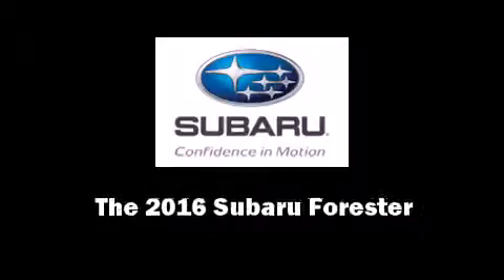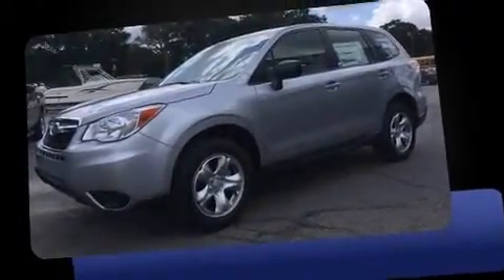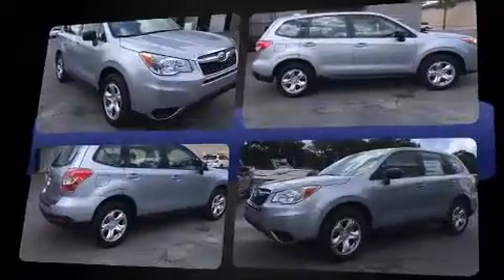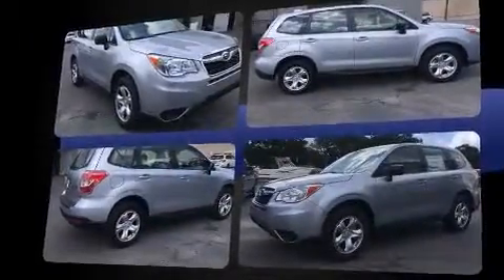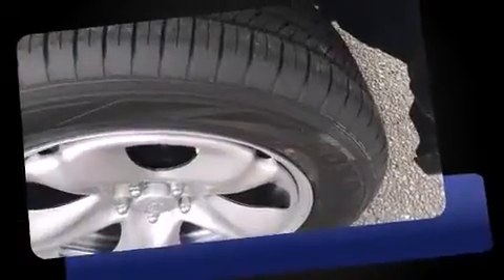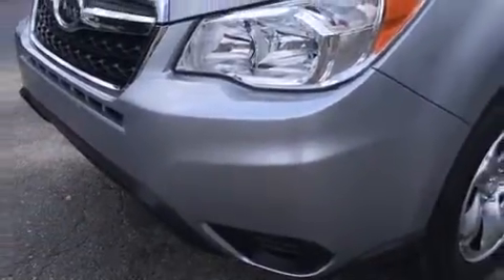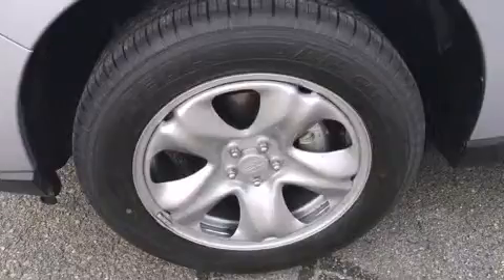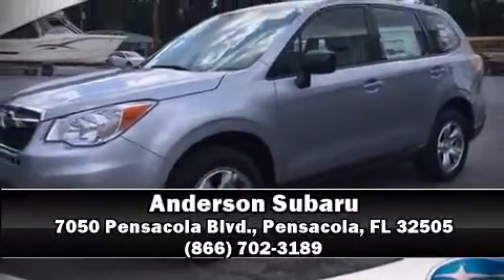2016 Subaru Forester 2.5i (CVT) in Pensacola, FL 32505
Anderson Subaru
7050 Pensacola Blvd.

Introducing the 2016 Subaru Forester. It features all-wheel drive versatility, an automatic transmission, and a 2.5 liter 4 cylinder engine. It's equipped with tons of terrific amenities, but it won't break your budget. Such as remote keyless entry, 1-touch window functionality, adjustable headrests in all seating positions, a built-in garage door transmitter, an automatic dimming rear-view mirror, air conditioning, tilt and telescoping steering wheel, and power windows. Side curtain airbags deploy in extreme circumstances, shielding you and your passengers from collision forces. Our sales reps are extremely helpful & knowledgeable. They'll work with you to find the right vehicle at a price you can afford. Stop in and take a test drive!